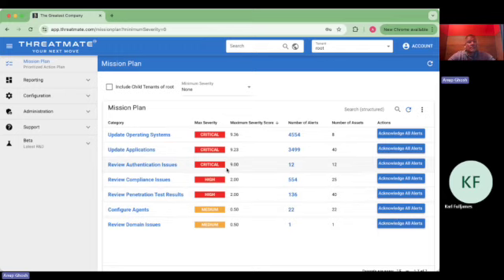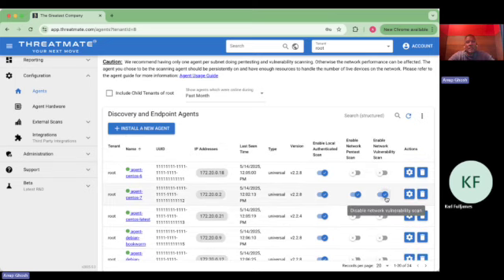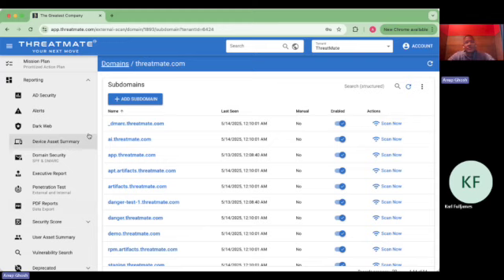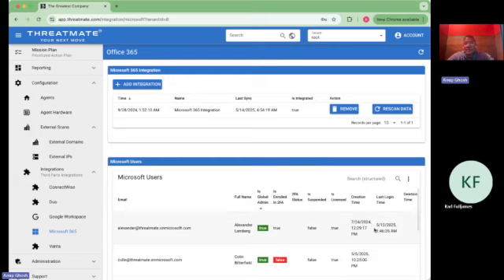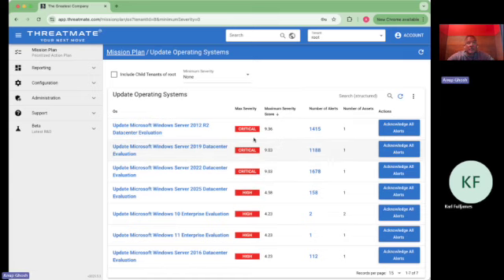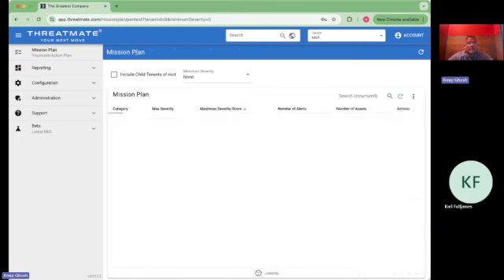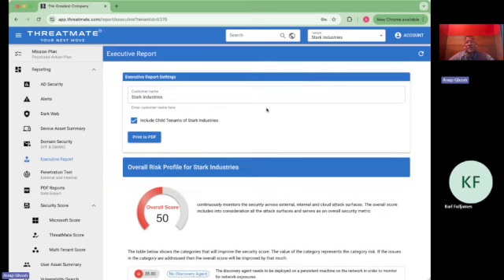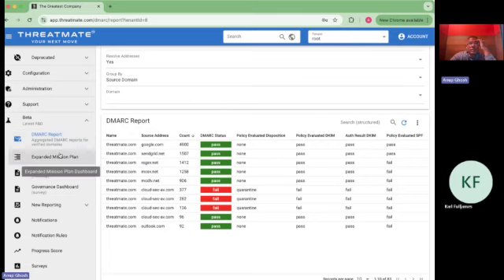Online Masterclass: How to Master the Cyber Risk Assessment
MSPs: Learn how to win prospects by conducting a thorough cyber risk assessment. The ThreatMate platform gives you all the tools you need to run automated pentest and generate a cyber risk assessment for your prospects. Run it and start winning.